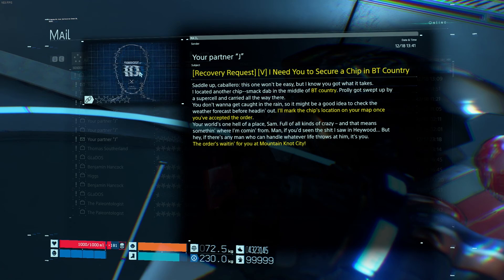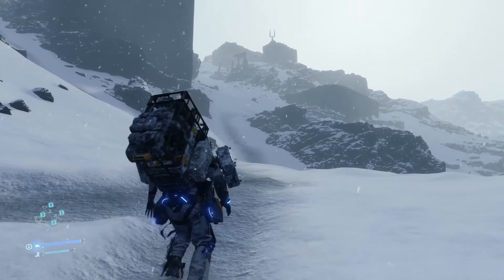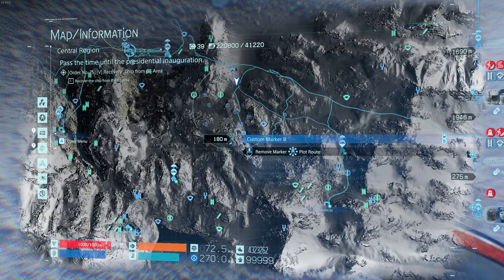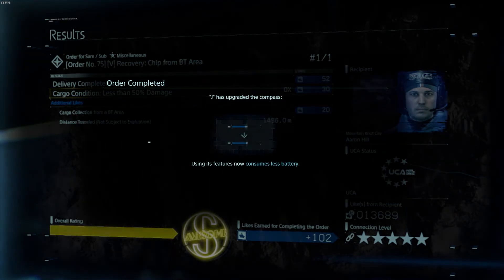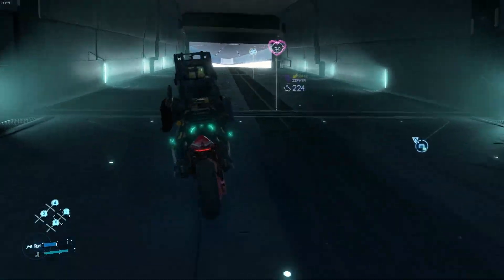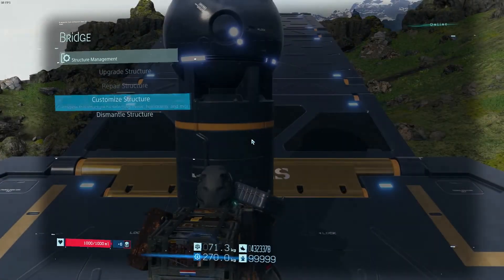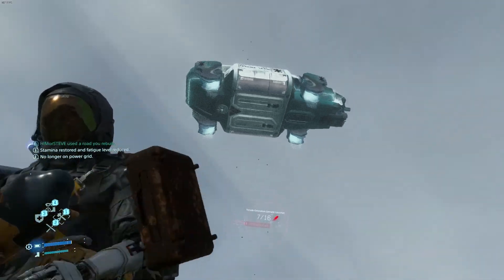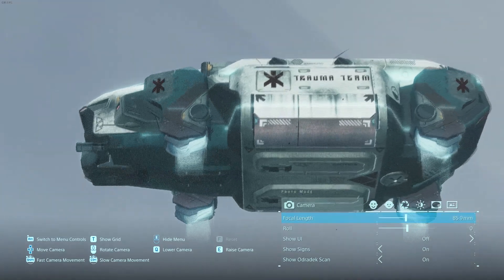[5] How to get Trauma Team AV Hologram | DEATH STRANDING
I'm sorry!
My mistake for uploading the wrong video.